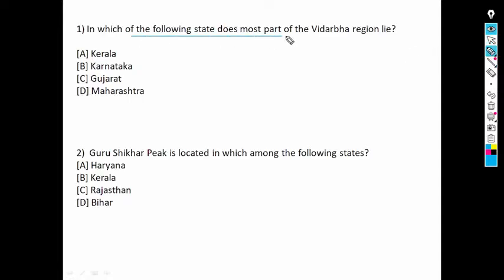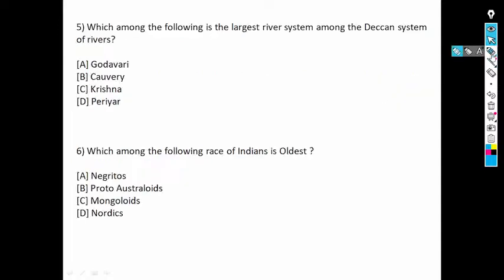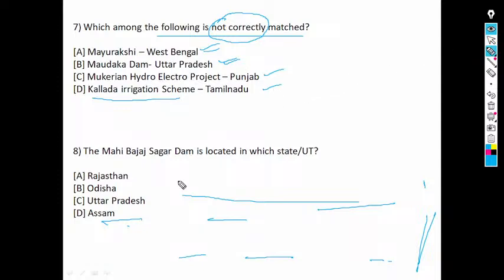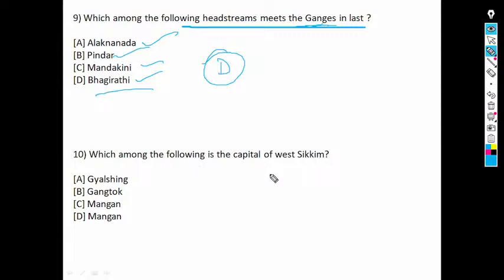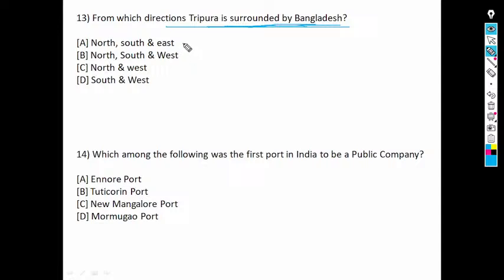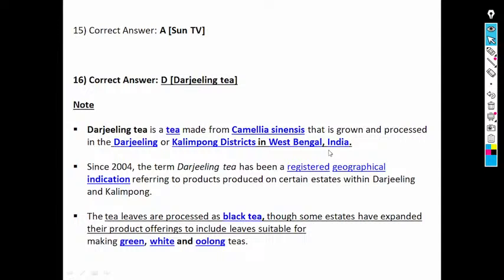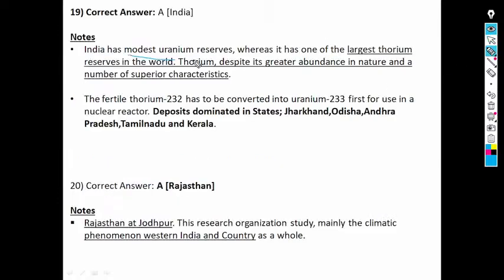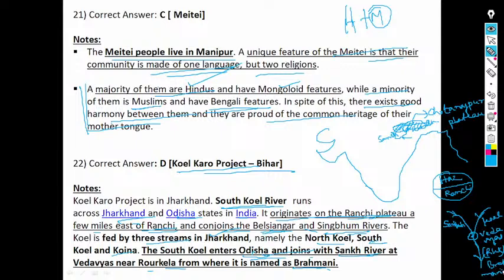28th OCTOBER | GEOGRAPHY FOR IAS / OAS / WBCS |SUBJECTWISE CLASS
28th OCTOBER | GEOGRAPHY FOR IAS / OAS / WBCS |SUBJECTWISE CLASS